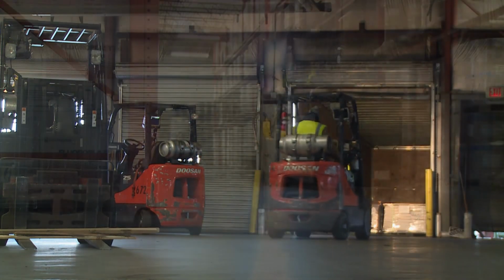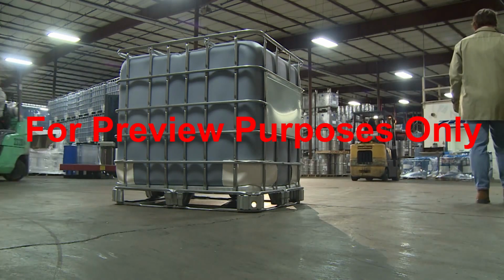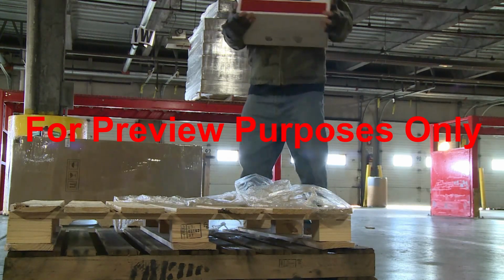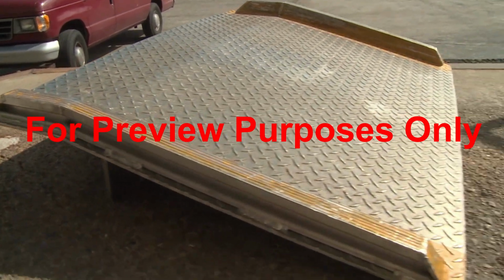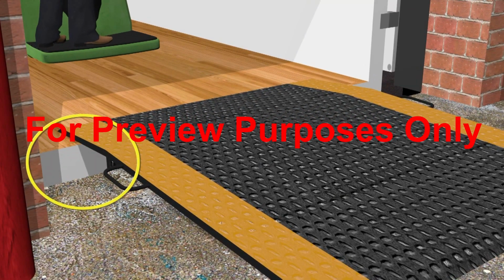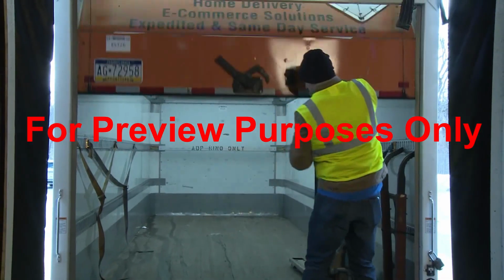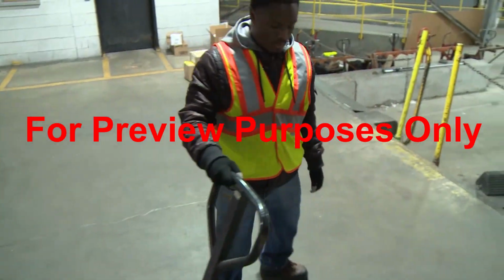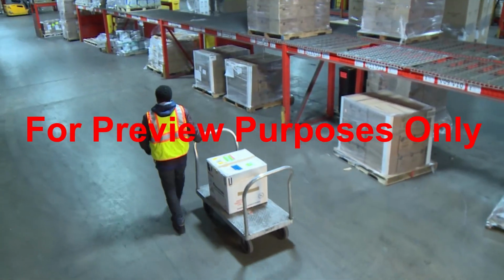Prevent Accidents – Loading Dock Safety Tips From SafetyVideos.com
Loading docks are busy environments where workers, trucks, and equipment come together. With so much activity, safety is essential. This video covers common hazards on loading docks and the best practices to prevent injuries. Learn how to navigate these spaces safely and ensure smooth operations.

  Wear sturdy work boots, gloves, and a hard hat to protect yourself from falls, dropped objects, and head injuries.
- *Avoiding slips, trips, and falls*
  Keep dock surfaces clean, remove clutter, and be mindful of wet or icy conditions that can create hazards.
- *Safe lifting and material handling*
  Use proper lifting techniques, avoid lifting heavy loads alone, and secure materials to prevent accidents.
- *Staying alert around equipment*
  Watch for forklifts and pallet jacks, keep a safe distance, and never walk under a raised load.
- *Preventing trailer creep and early departures*
  Secure vehicles properly, use wheel chocks or mechanical restraints, and communicate with drivers before loading or unloading.
- *Working safely with dock plates and levelers*
  Ensure they are positioned correctly, secure, and rated to support the combined weight of equipment and loads.

By following these guidelines, workers can reduce risks and create a safer loading dock environment.